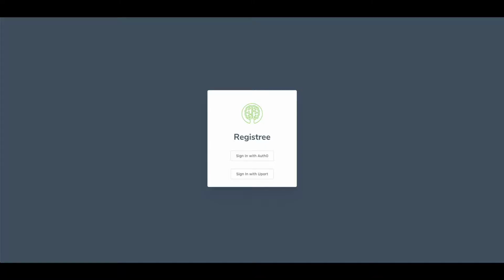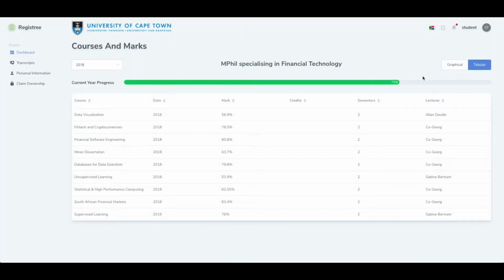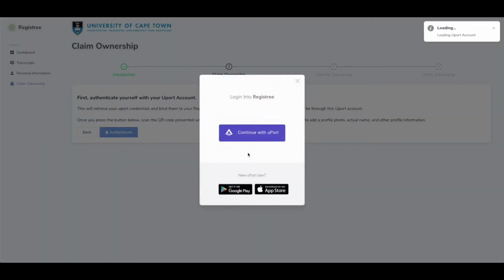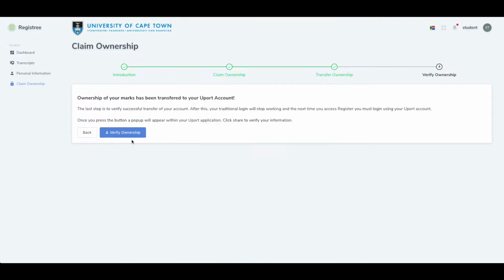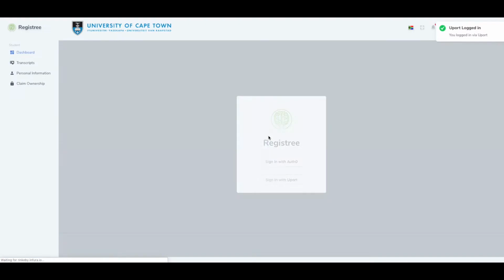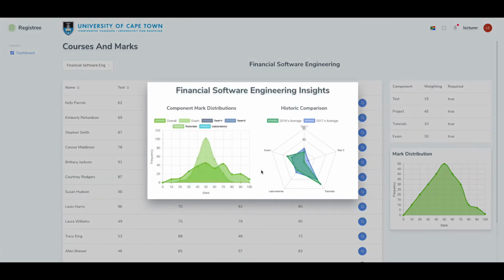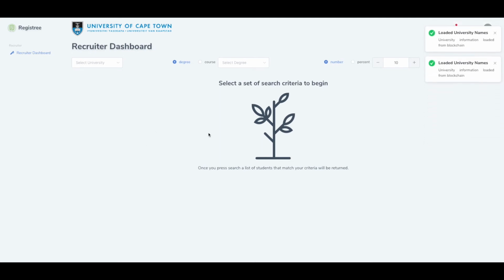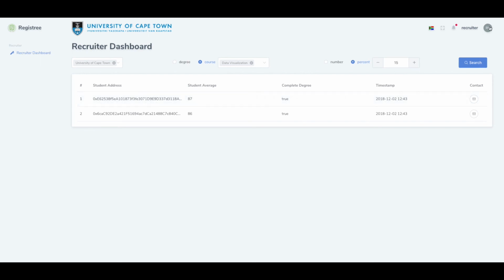Registree Dashboard Demo V2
Updated dashboard demo for the Registree Platform showing all core functionality for the student, lecturer and recruiter. For more information please see our home